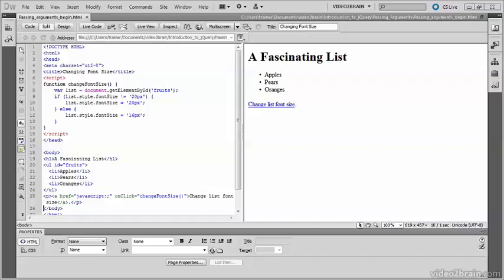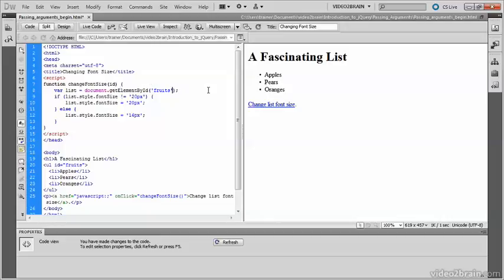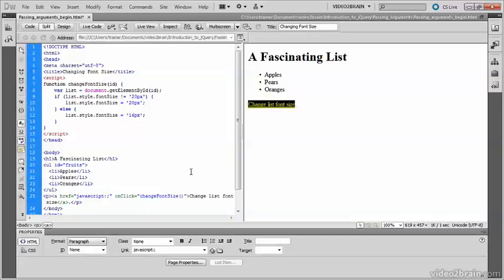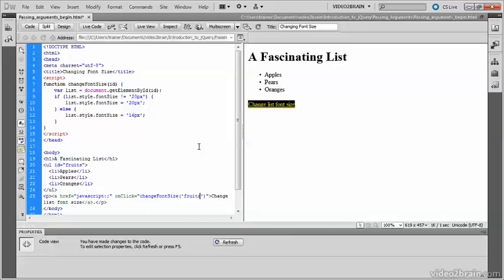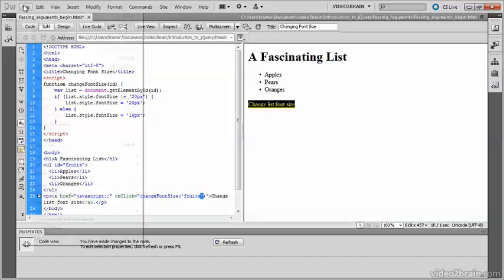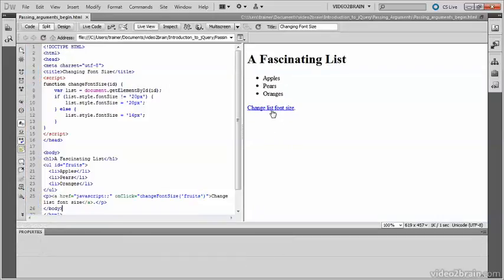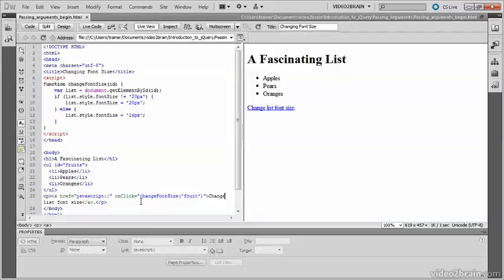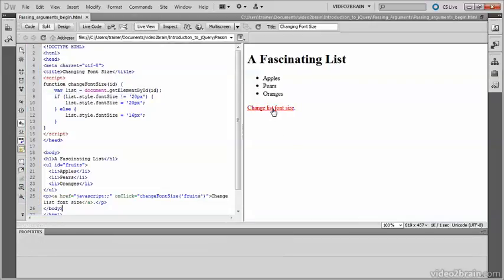JavaScript Refresher HTML5CSS3jQwithDreamweaver55 09 01 06